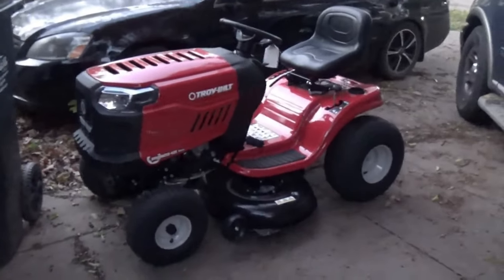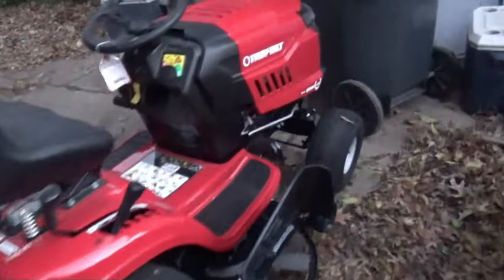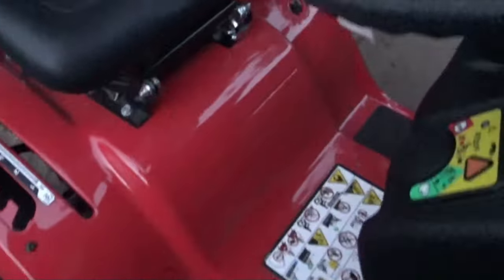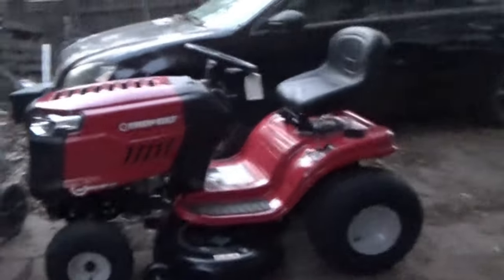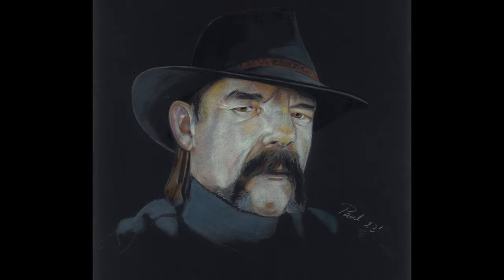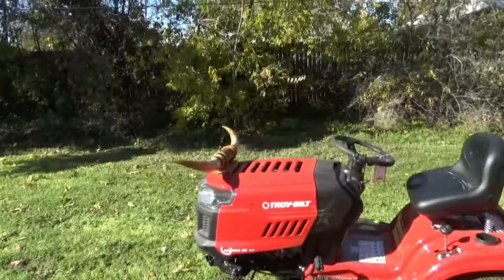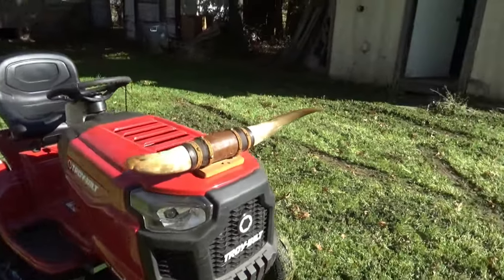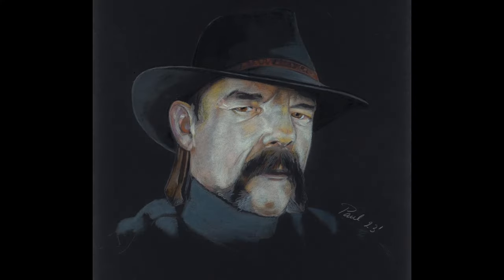The Man - The Mower - NOT FOR COMMERCIAL USE - Private Conveyance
All music in my videos is free from copyright and comes with my video editor:

 comment, news reporting, teaching, scholarship, education and